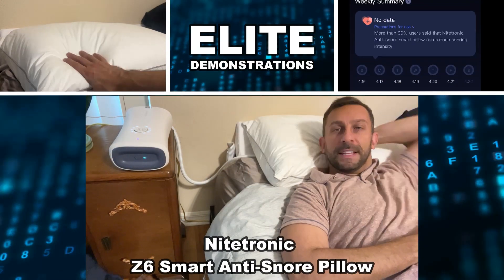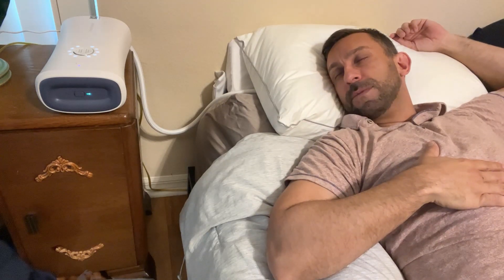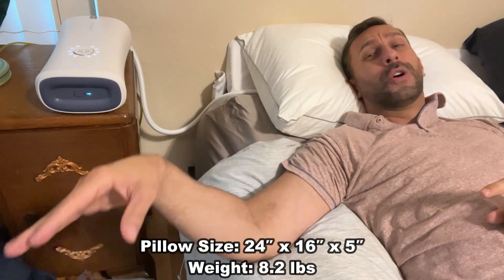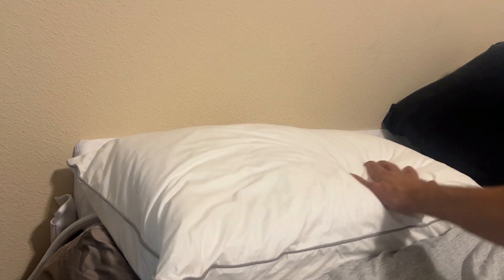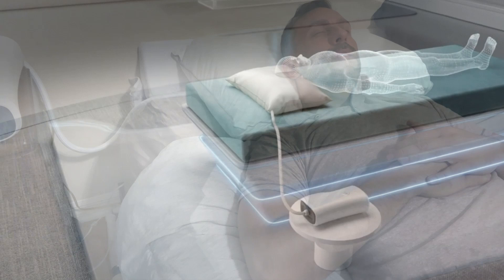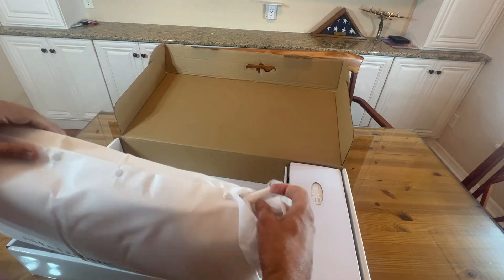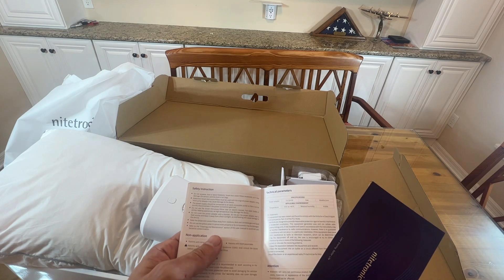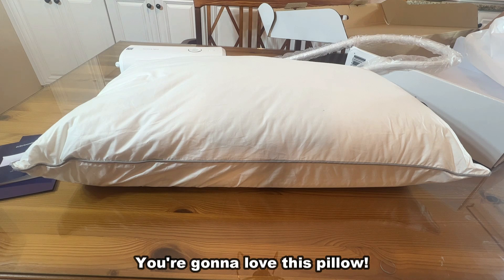Nitetronic Z6 Smart Anti Snore Pillow